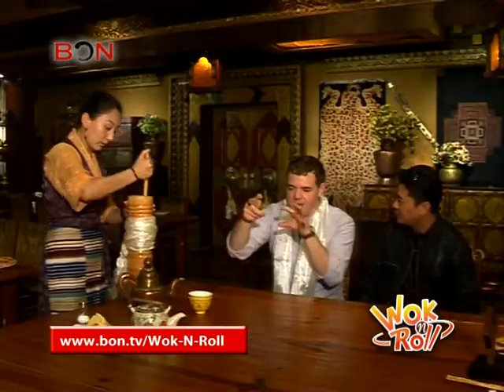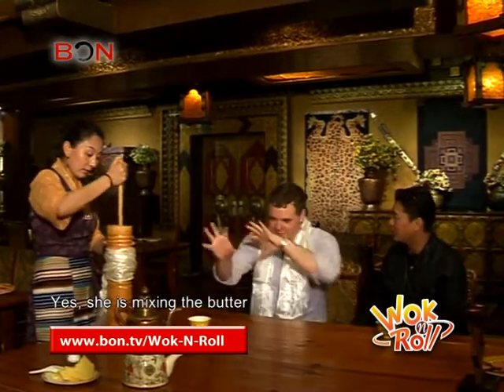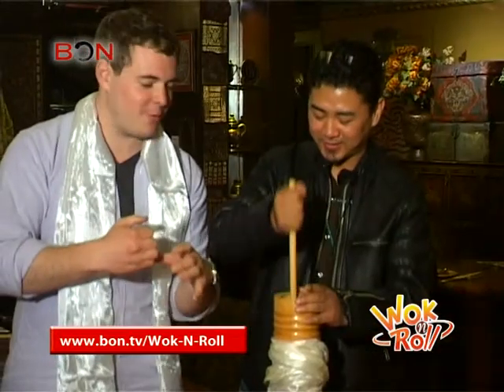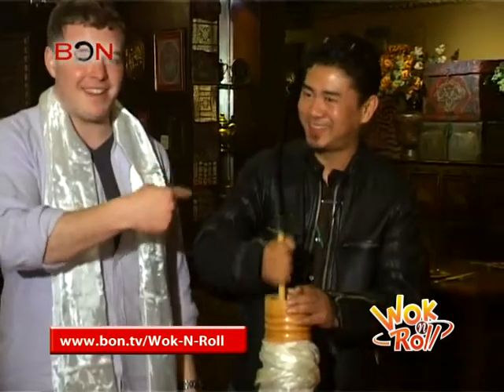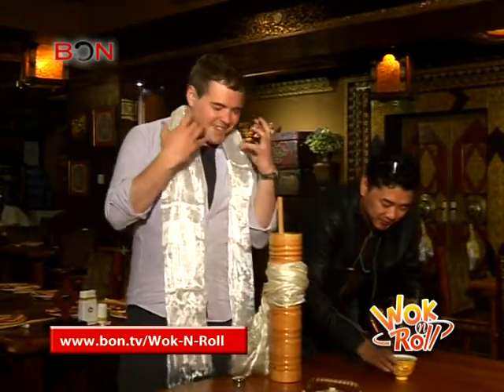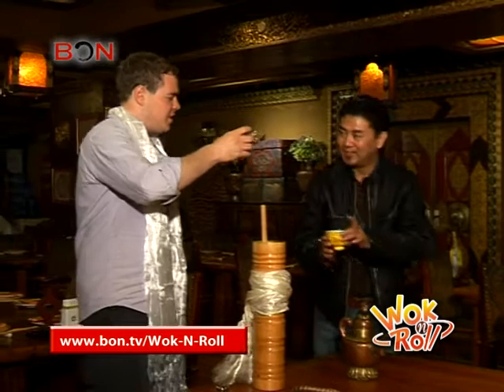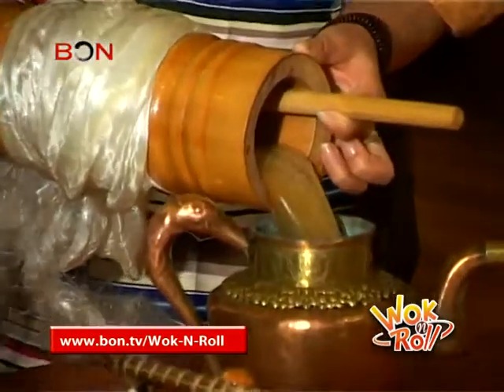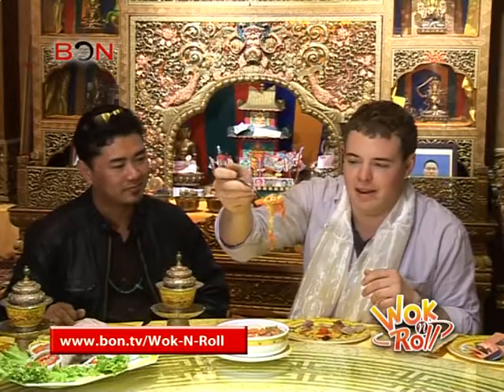Feasting on Yak-wok n roll Ep.53 by BONTV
Wok-n-Roll is venturing far far out west today to the flavors of Tibet. And what do people eat in this forbidding land that is among the highest places on earth? It's got four legs, two big curly horns, and a coat of hair that's shaggy to the nth degree. The Yak. This animal is the ultimate multi-purpose tool to the Tibetans, it can be eaten, worn, rode, whatever. The locals know how to use every part of this animal to the tastiest levels. We're gonna sample: the tongue, raw, and even the marrow. Enter the Way of the Yak.